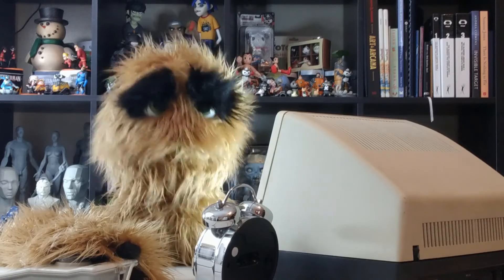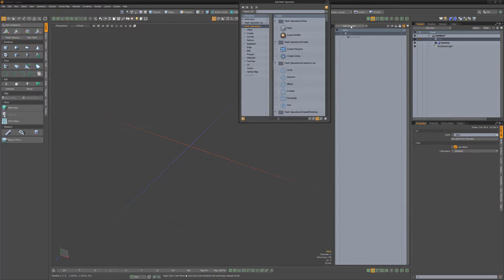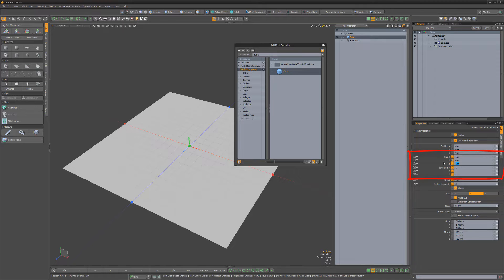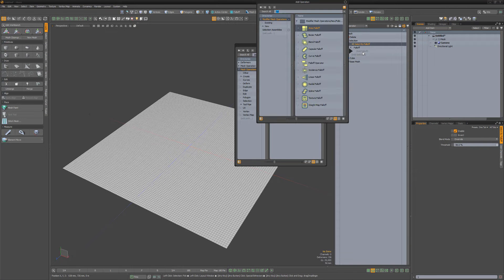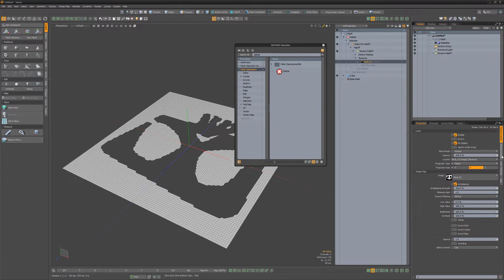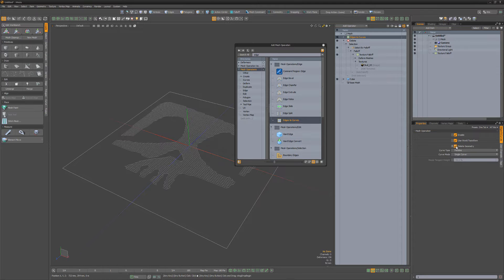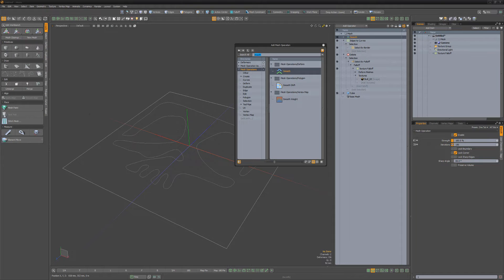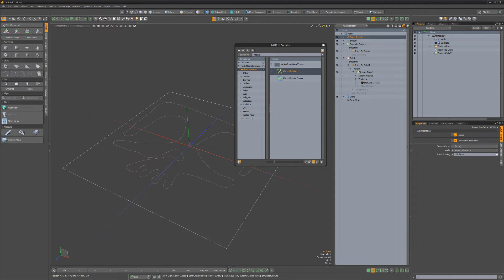Modo | Create Geometry from an Image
This video shows how to generate geometry from an image in Modo.